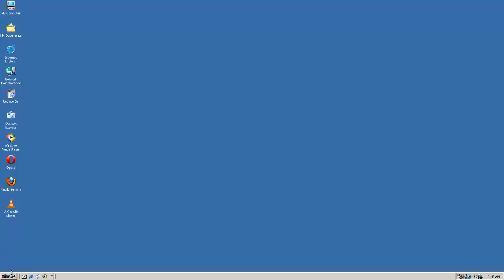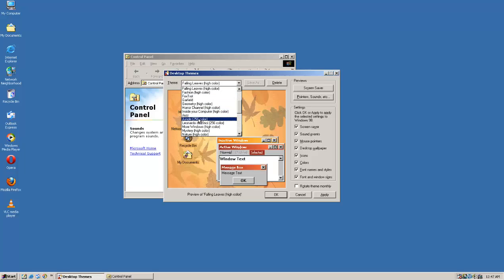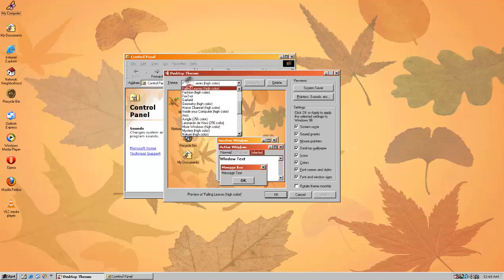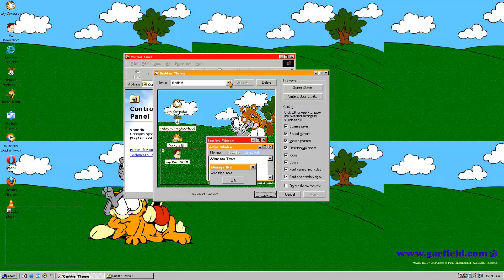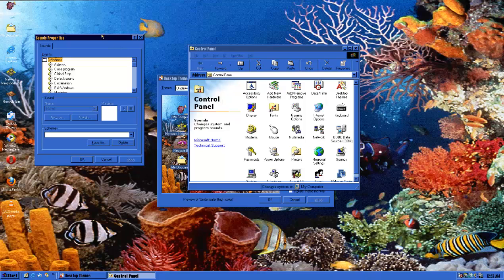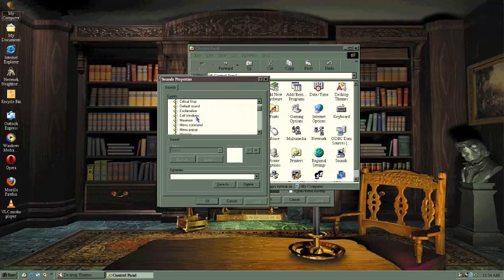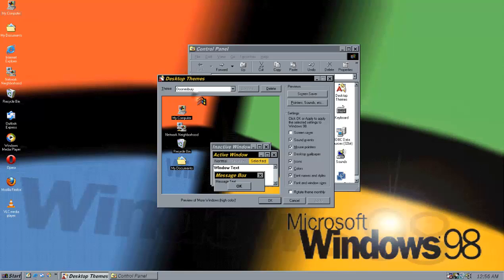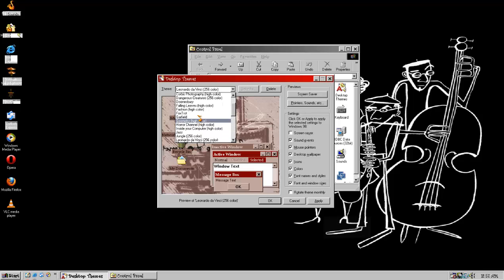Forgotten Windows 98 90's Themes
In this retro video, I look at some of the awesome 90's themes that Microsoft made for Windows 98. They included 90's artwork, soundtracks, and other awesome stuff. Too bad they are no longer in Windows.

This video is provided by the official NazmusLabs YouTube Channel. This is a NazmusLabsRetroOS video!